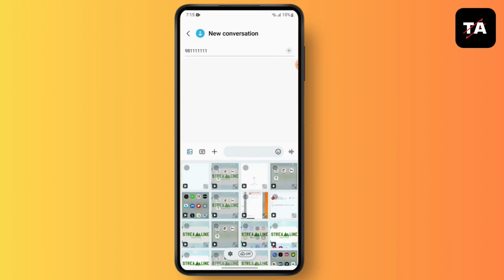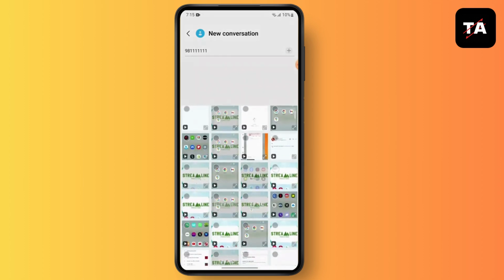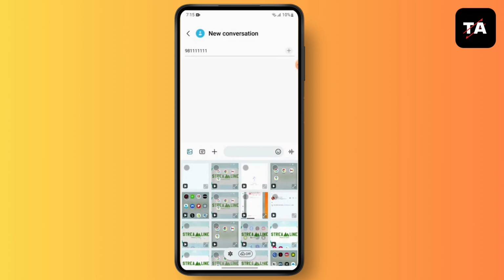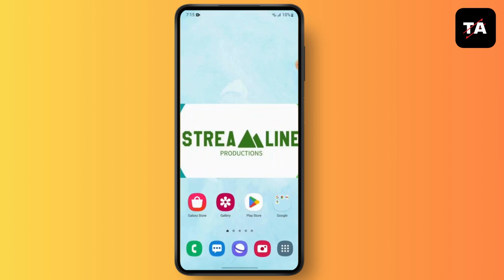How to Send a Video via Text Message on Android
Title: How to Send a Video via Text Message on Android

Description:

In this video, we’ll show you how to send a video via text message on an Android device. Whether you want to share a short video with friends or send a longer clip, we’ll guide you through the entire process.

Steps Covered:

Open the Messaging App:
Start by launching your default messaging app on your Android device.

Choose the contact you want to send the video to by opening a new or existing conversation.

Attach the Video:
Learn how to attach a video from your gallery or record one directly within the messaging app.

Send the Video:
Discover how to send your video as an MMS or link, depending on the file size and your carrier limits.

Confirm Video Delivery:
Check to ensure your video was sent successfully and troubleshoot any issues if necessary.

Additional Tips:

Tips on compressing large video files for easier sending.
Explore third-party apps that allow sending larger video files via text.